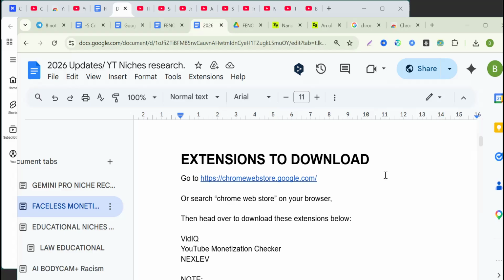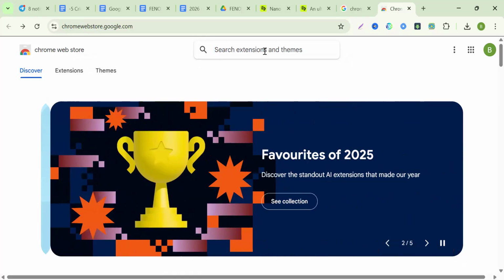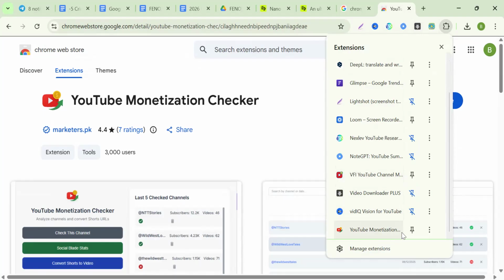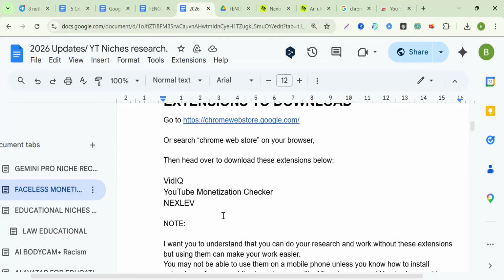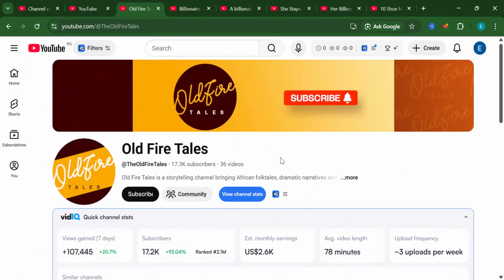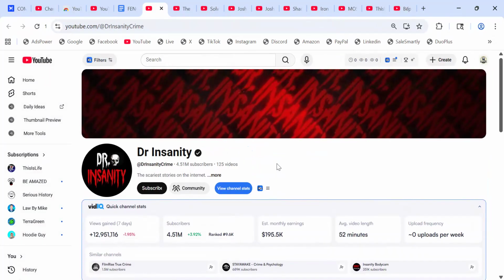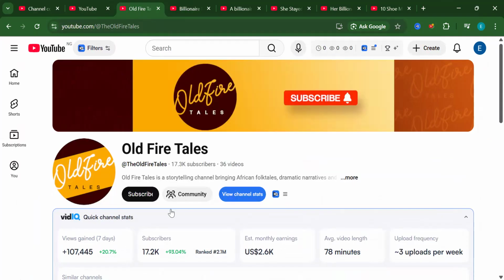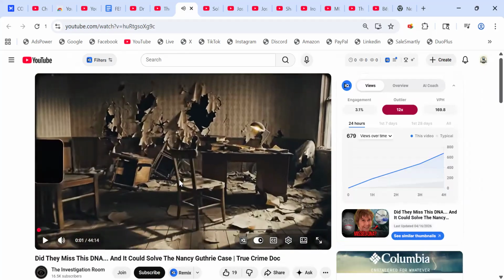02 EXTENSIONS NEEDED FOR YOUTUBE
Install the best YouTube research extensions to optimize your channel workflow. Learn which browser tools save time and help analyze data.

Finding the right setup for your channel starts with the right software. This guide shows you how to navigate the Chrome Web Store to find and install essential tools for your daily tasks. Whether you are looking to track metrics or manage your upload process, these utilities can help streamline your daily operations.

We focus on practical tools like vidIQ, the YouTube Monetization Checker, and NextLev. By adding these Chrome browser extensions, you can simplify your data gathering and focus on content creation. This walkthrough covers the installation process step-by-step so you can start using YouTube research extensions immediately.

By integrating these YouTube workflow tools, you gain a clearer view of your channel performance without manual spreadsheet work. These browser extension installation tips are designed for creators who want to build a more efficient system.